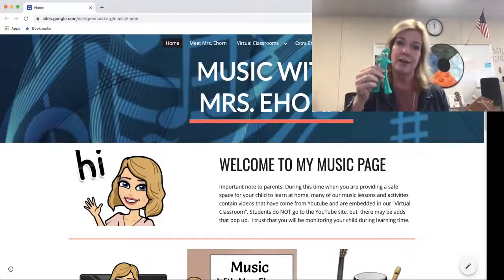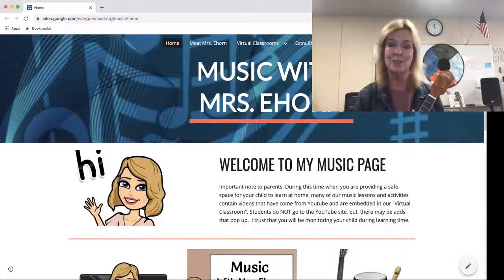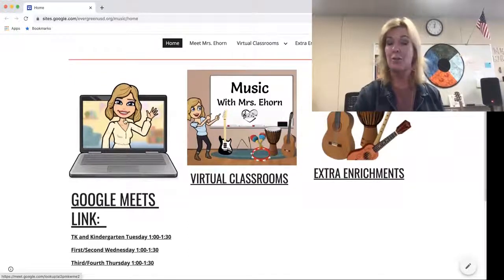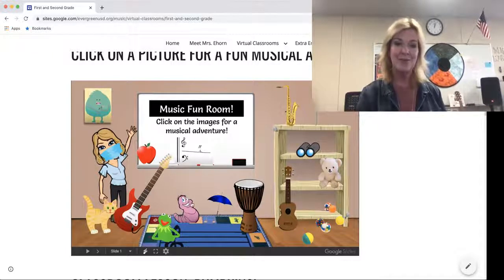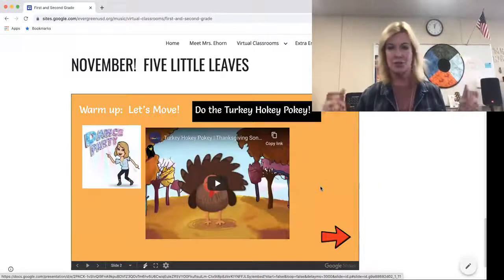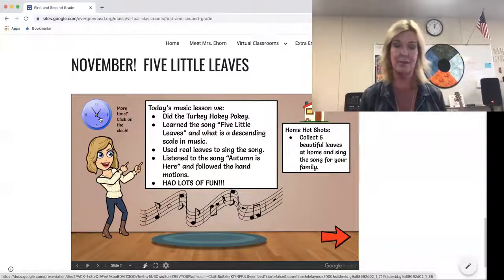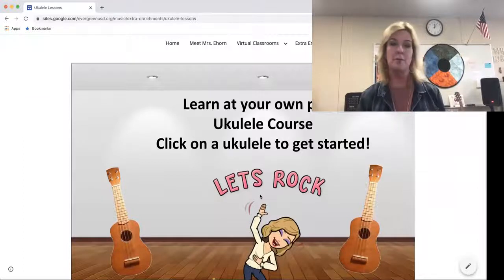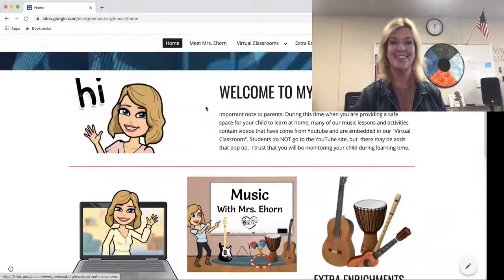Music Google Site Tour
Take a tour of our distance learning music site.  This one site is how you can access digital music lessons, google meet link, and tons of fun and engaging  musical activities!